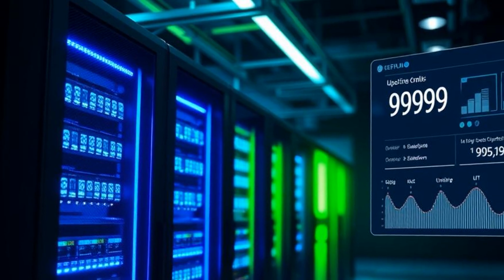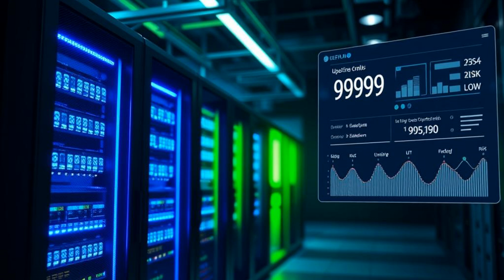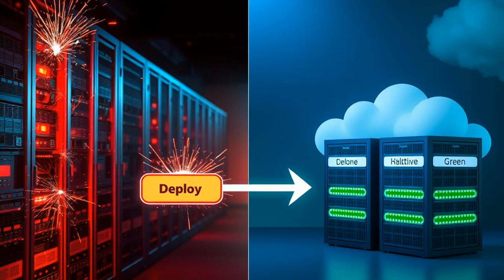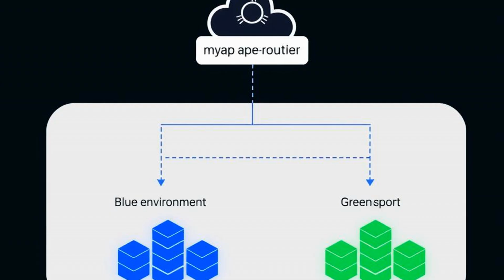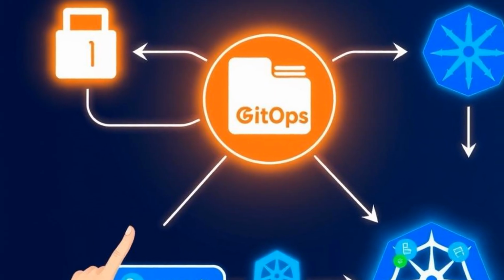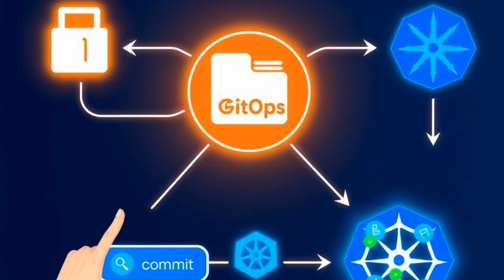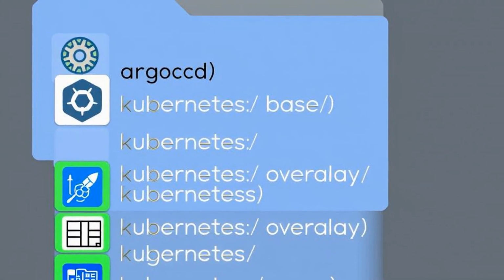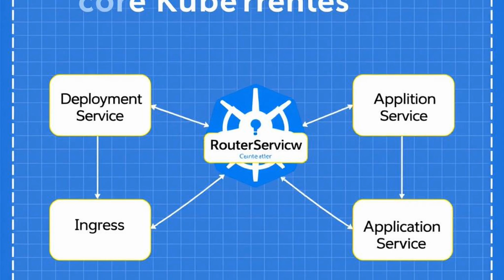Implementing Blue-Green Deployments in ArgoCD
Show how to set up ArgoCD for GitOps-based blue-green deployments on Kubernetes. Include sample deployment.yaml with two environments and explain switching traffic using Kubernetes services.